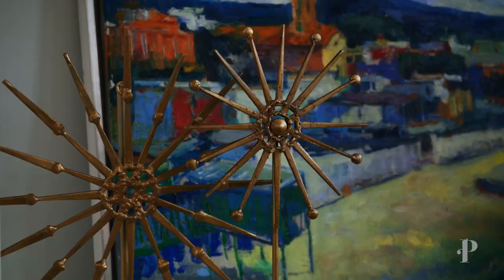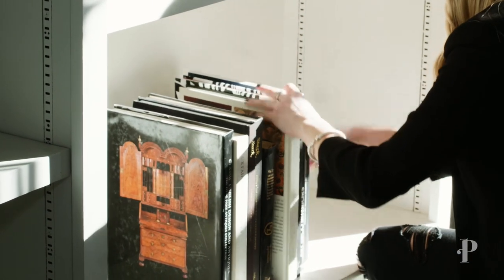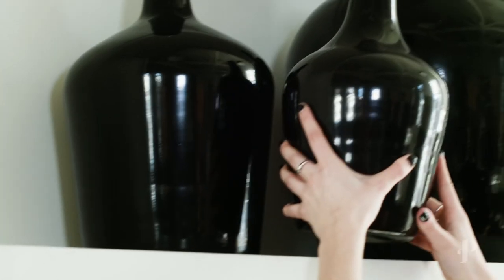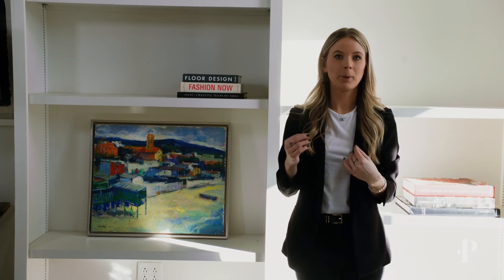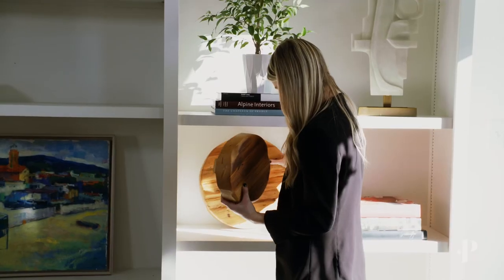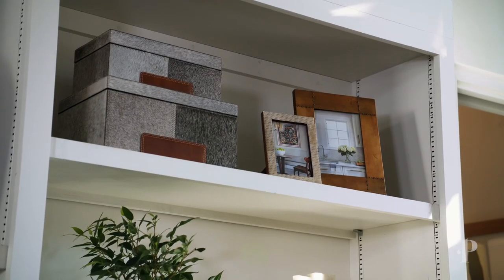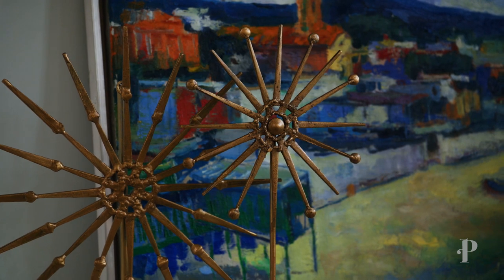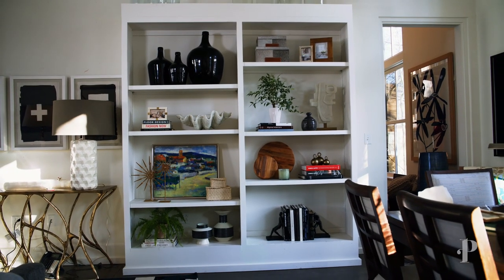How to Style a Bookshelf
As our in house styling specialist, Margaret is walking us through her process of styling an elevated bookcase. Our favorite tip is to add in original art, it gives your bookcase an unexpected pop.

What’s your favorite piece of this bookcase?